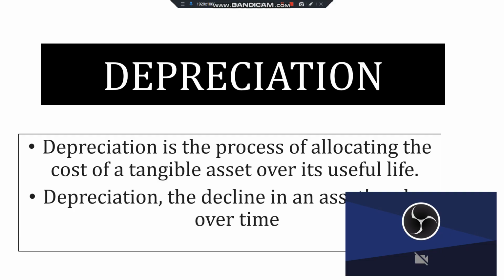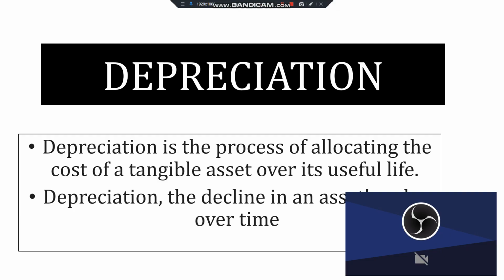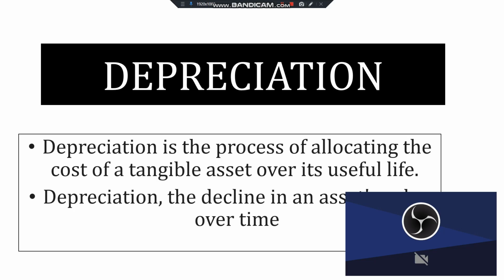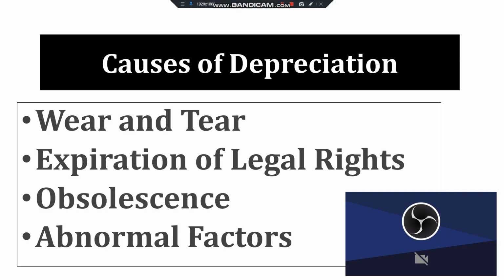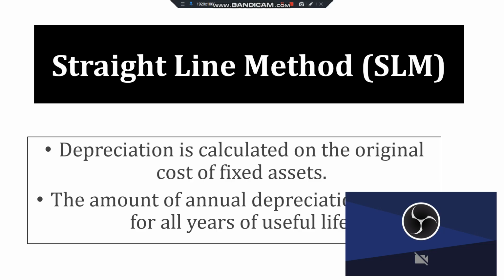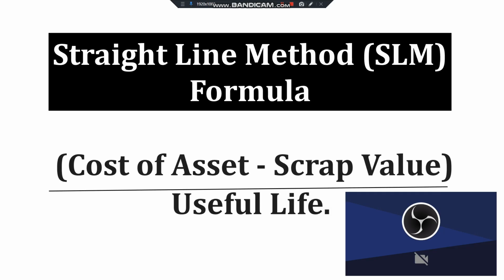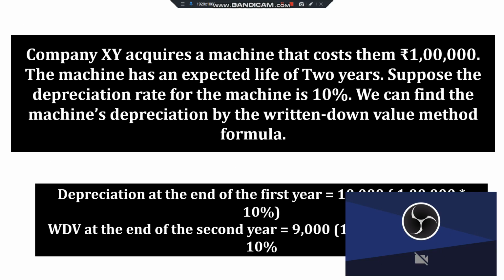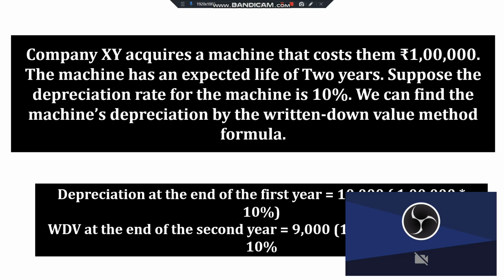What is Depreciation ? Straight Line ( SLM ) & Written Down Value Method ( WDV ) and its calculatio